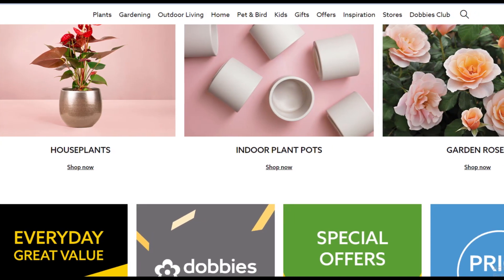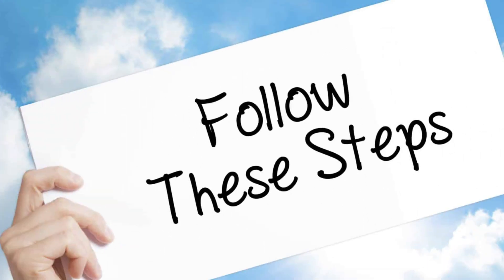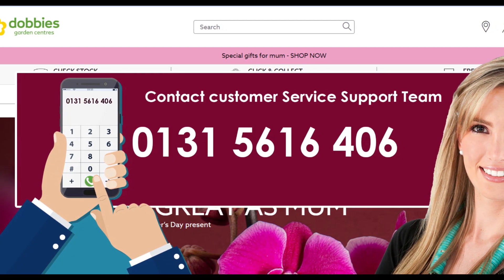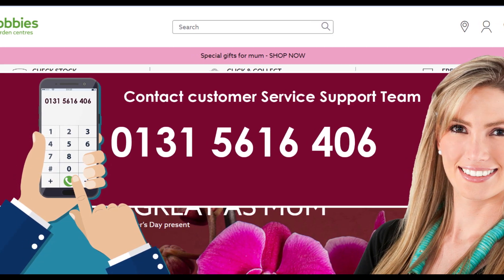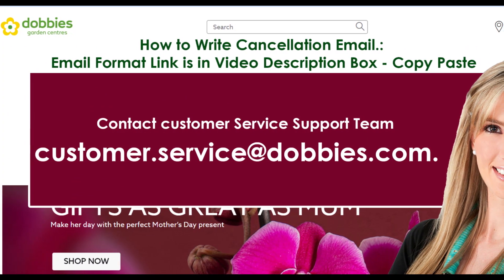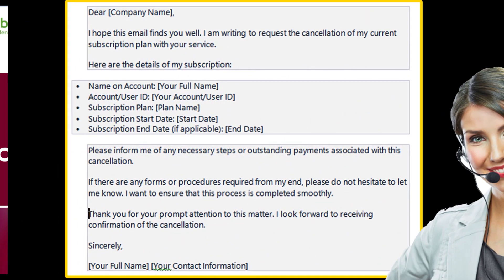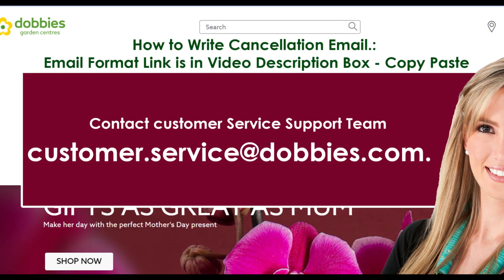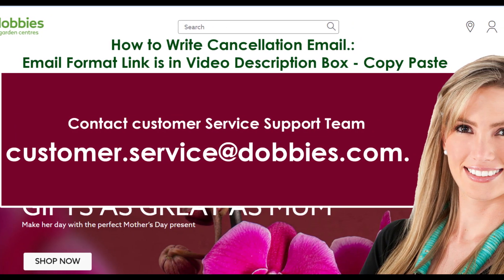How To Cancel Dobbies Membership in 2024 [ New Updated Method ] Must Watch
tellmedata howtocancel cancel howto How To Cancel Dobbies Membership in 2024 [ New Updated Method ] Must Watch how to cancel dobbies membership,